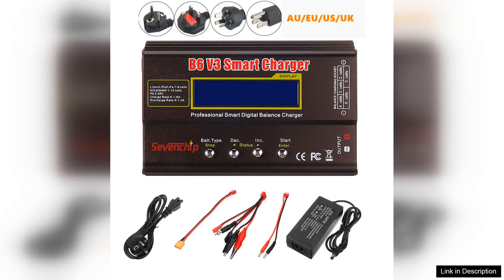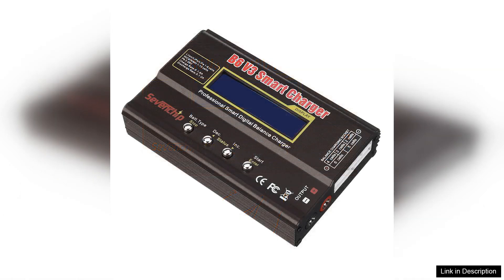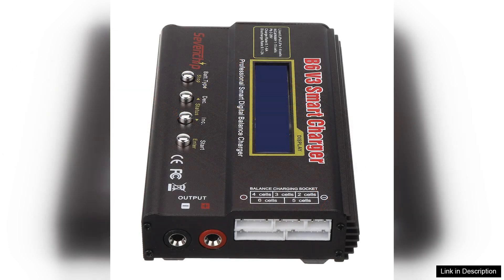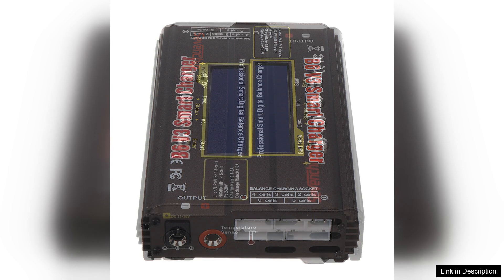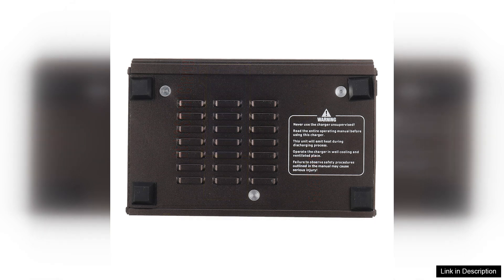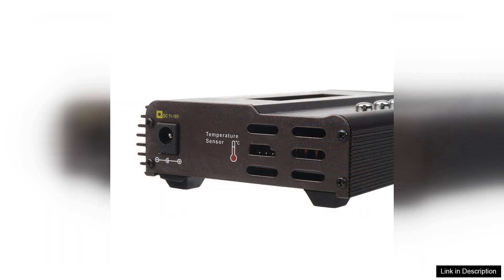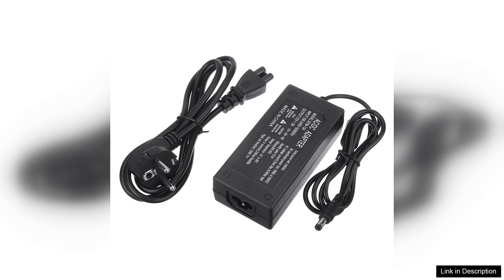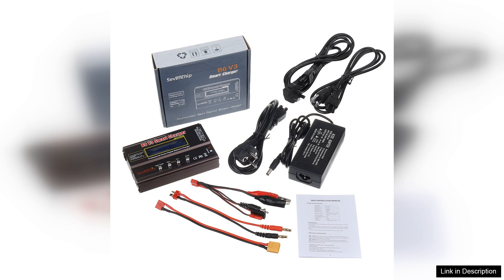B6 V3 80W 6A Lipo Battery Balance Charger Discharger Upgrade Version Review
The B6 V3 80W 6A LiPo Battery Balance Charger Discharger Upgrade Version is a standout choice for hobbyists and professionals alike. This charger impresses with its versatility, supporting a wide range of battery types, including LiPo, Li-ion, NiMH, NiCd, and more. With its 80W output and 6A charge rate, it efficiently balances charging speed and safety, making it suitable for everything from small models to larger drones.

One of the most notable features of the B6 V3 is its intelligent LCD display. The interface is user-friendly and provides real-time data on voltage, current, capacity, and time. This level of information ensures users can monitor the charging process closely, reducing the risk of overcharging and enhancing battery longevity. Additionally, the charger’s built-in safety features, such as overcurrent and temperature protection, instill confidence during operation.

The upgrade version also introduces improved firmware, enhancing performance and expanding its compatibility with different battery chemistries. This makes it a future-proof investment for those who may want to explore various types of batteries as their hobby evolves. Moreover, the compact size and lightweight design make it easy to transport, ideal for users who attend competitions or fly at different locations.

While the B6 V3 is packed with features, it may require a brief learning curve for beginners. However, the detailed user manual and online resources provide ample guidance to get started.

In conclusion, the B6 V3 80W 6A LiPo Battery Balance Charger Discharger Upgrade Version is a reliable and powerful charger that meets the demands of modern battery technology. Its blend of performance, safety, and user-friendly design makes it a top choice for anyone serious about remote-controlled devices or drone technology.